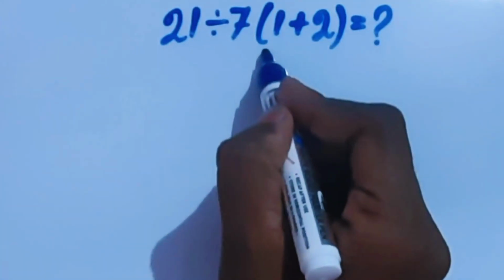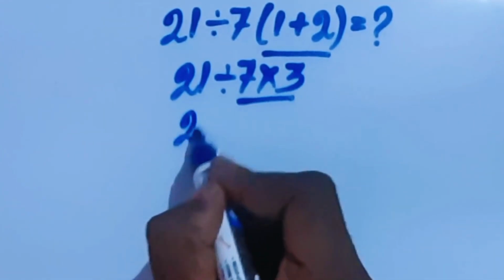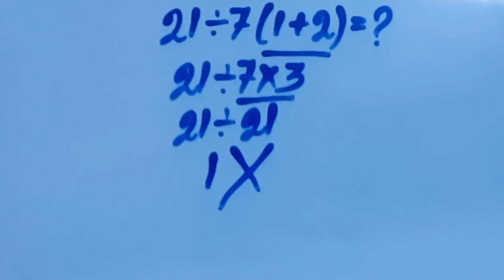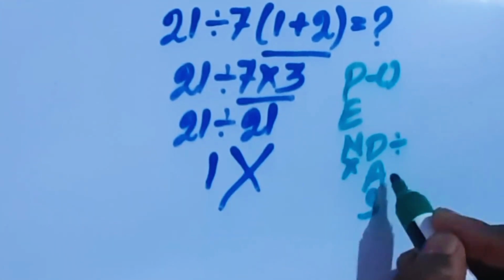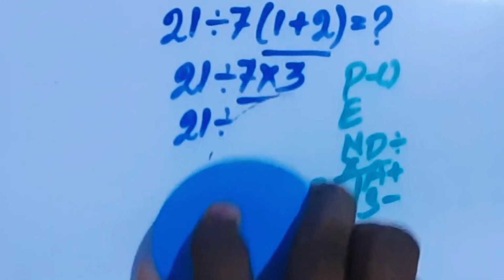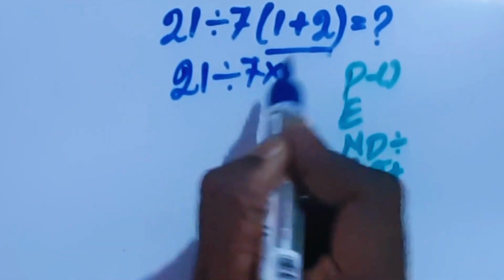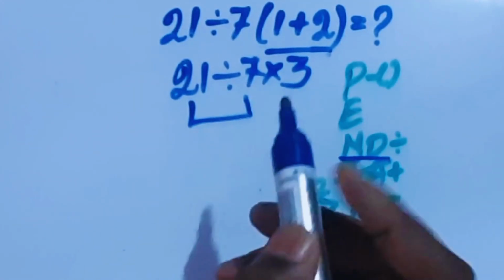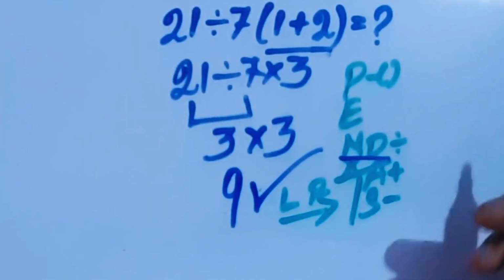Most People Get This WRONG! 21 ÷ 7(1+2) ≠ 1 — The REAL Answer Explained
This viral math problem has confused millions around the world — and most people get it WRONG!
In this video, we break down the expression:
21 ÷ 7(1+2)
…and reveal why the answer is NOT 1 — and why so many people fall for this trap.
You’ll learn:
✔ Why multiplication and division have equal precedence
✔ Why the left-to-right rule changes everything
✔ Why many textbooks give different answers
✔ How to solve tricky expressions clearly and correctly
✔ The real answer with step-by-step explanation

If you love math challenges, viral equations, or want to avoid exam mistakes, this video is for you!
Comment your answer before watching — no cheating! 😄